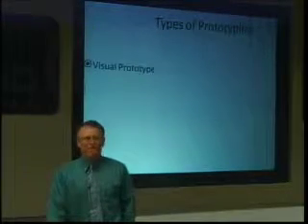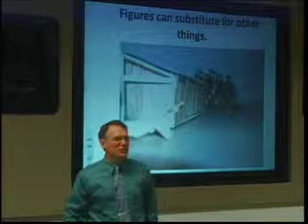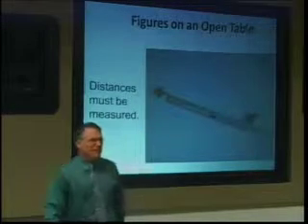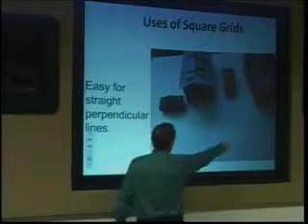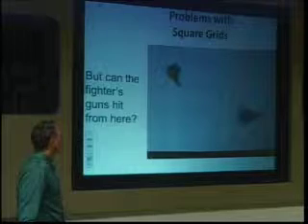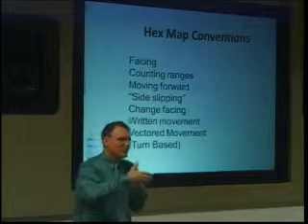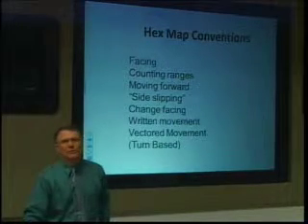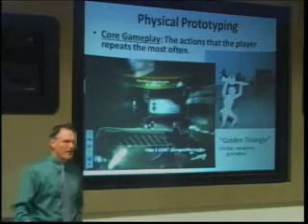Lecture 09 F 2014 Brainstorming and Prototyping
A brief discussion of brainstorming for games followed by detailed discussion of Physical Prototyping. This includes several physical prototyping techniques.